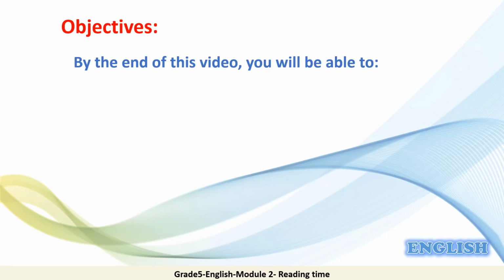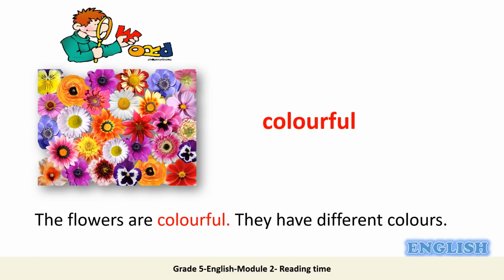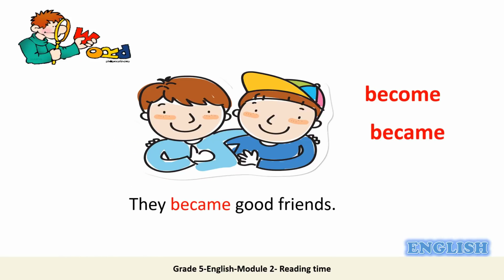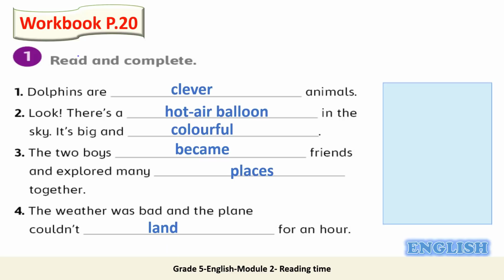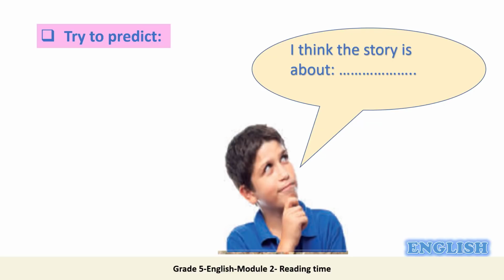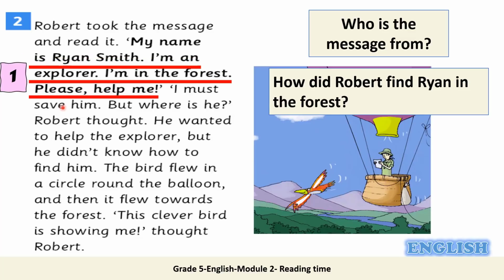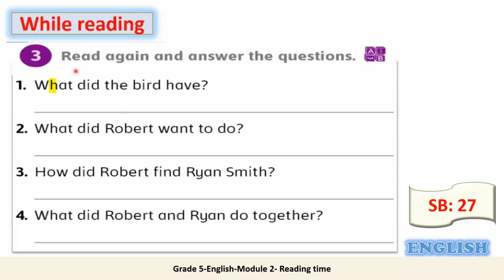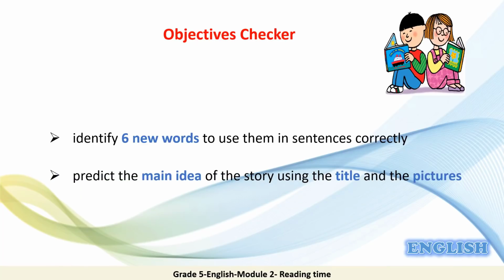Grade 5 English Module 2 Reading Time